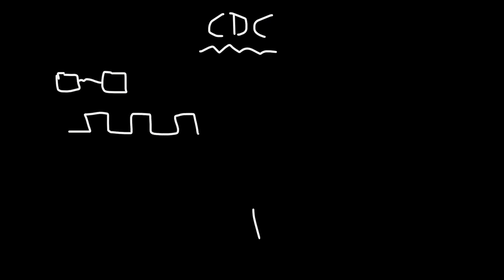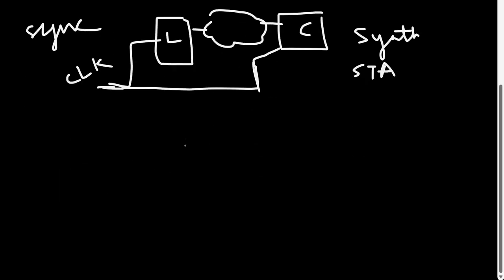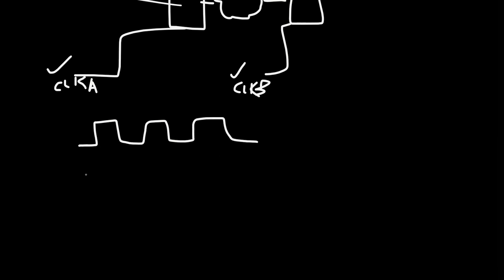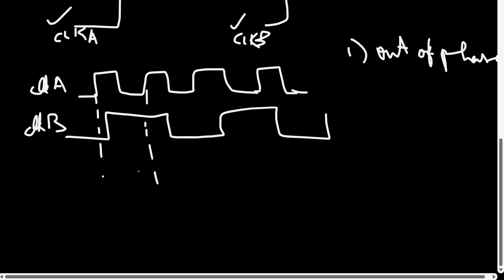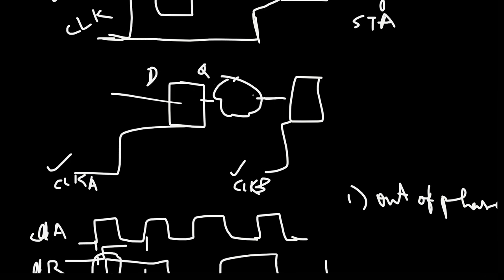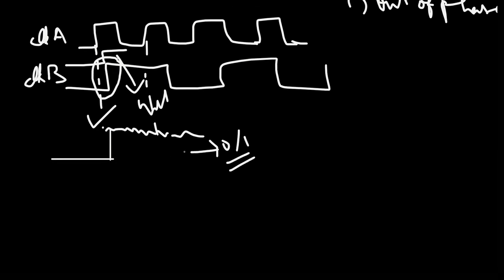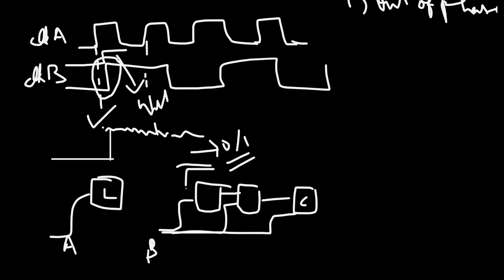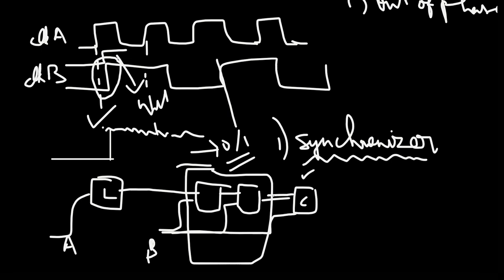Clock Domain Crossing Explained Like NEVER Before 🔥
Clock Domain Crossing (CDC) is one of the most dangerous and misunderstood topics in VLSI design. A single CDC mistake can cause random failures, metastability, or complete chip malfunction — even if your RTL looks perfect!

In this video, we break down CDC from basics to real-world design, covering:

What CDC really is (with simple examples)

Why metastability happens ⚡

How synchronizers actually work

Single-bit vs multi-bit CDC

CDC issues that static timing analysis CANNOT catch

Common CDC interview traps 🚫

Whether you’re a student, fresher, or experienced RTL engineer, this video will change how you look at multi-clock designs forever.

🎯 Perfect for:

VLSI interviews

RTL designers

SoC engineers

Anyone working with AXI / FIFOs / multi-clock systems

👉 Watch till the end to avoid the CDC mistake most engineers make!